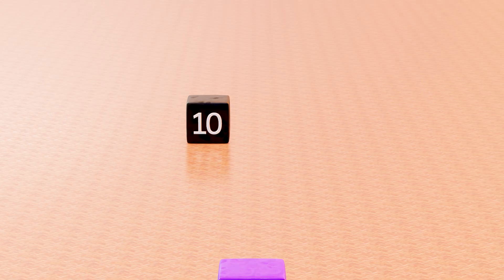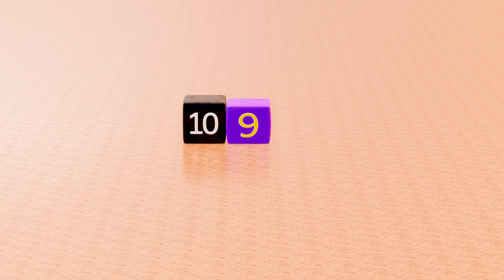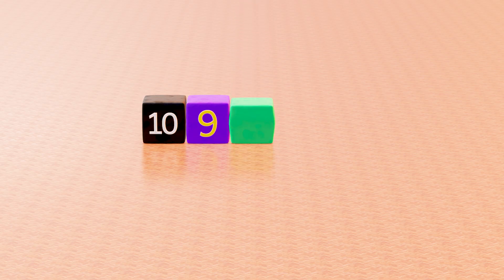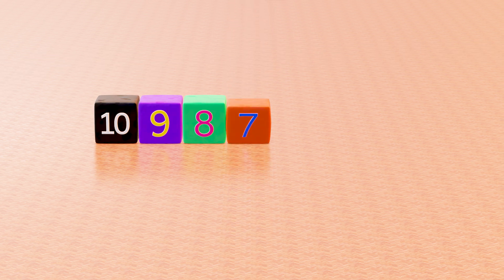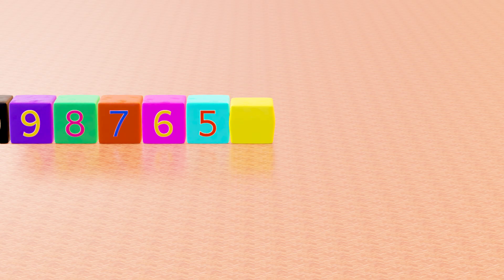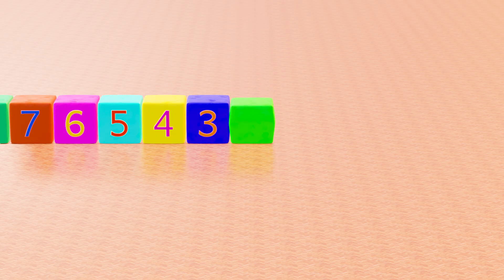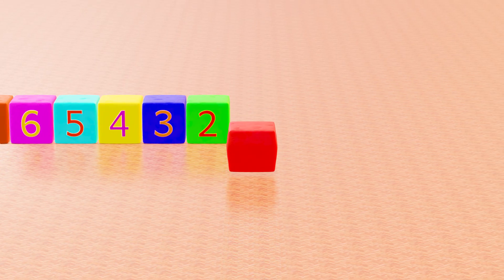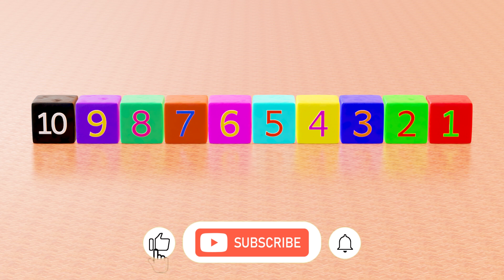🌈 Color Cube Countdown! Learn Colors & Backward Numbers with Squishy Clay!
🎨 Let’s Count Backwards and Explore Colors! 🔢
Welcome to Zona Ilusi Anak, where learning is always colorful and fun! In this exciting episode, kids will discover brightly colored numbered clay cubes and count backward from 10 to 1 in a playful and visual way!

Your little one will enjoy watching squishy clay cubes in every color of the rainbow while learning how to count in reverse—an important early math skill made easy and fun!

✔️ Color recognition with rainbow clay cubes
✔️ Counting backwards from 10 to 1
✔️ Calm, engaging visuals for toddlers and preschoolers

🧠 Perfect for boosting:
• Number sense
• Color identification
• Memory & focus